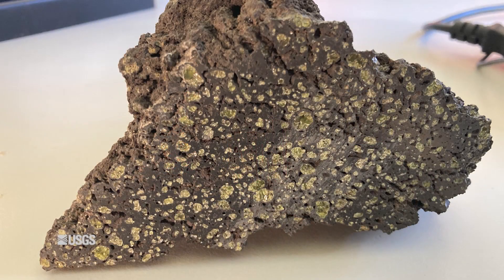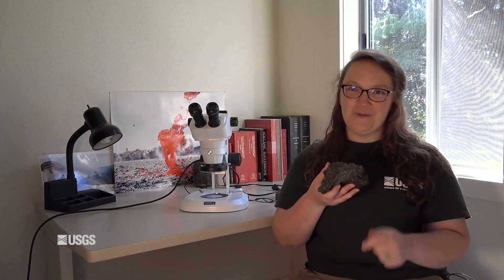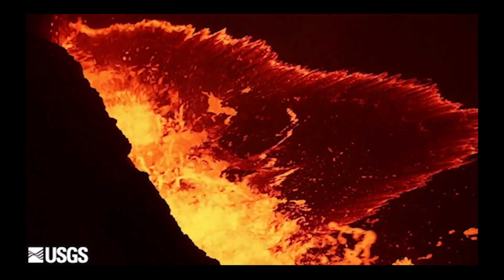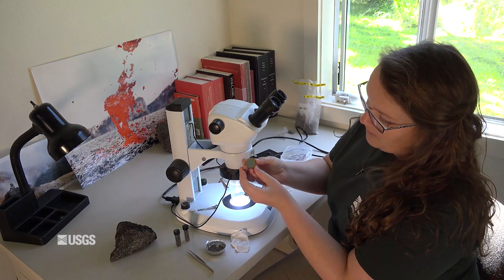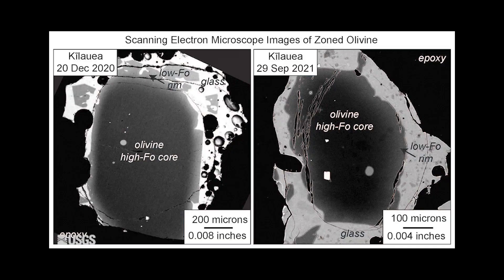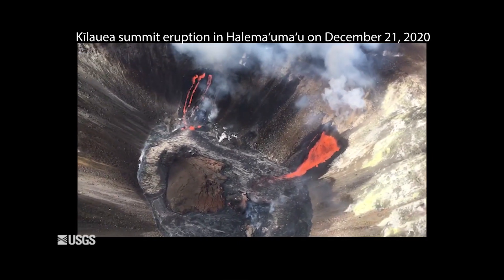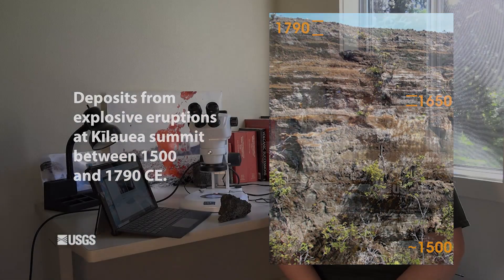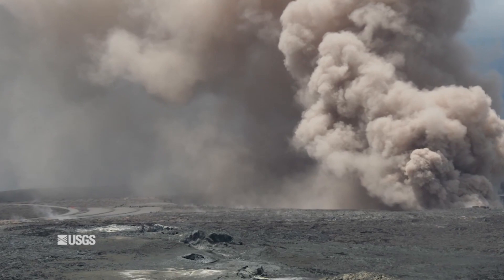Volcano Awareness Month 2022 Short Feature — The olivine time capsule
Olivine—the green mineral found in Hawaiian lavas—and its chemistry can tell us a lot about how, when, and where magmas move inside volcanoes before they erupt. Join Hawaiian Volcano Observatory geologist Kendra J. Lynn as she explains what elements make up this special mineral, how we measure it, and how we “read” the olivine crystals to learn about magma histories. We’ll explore how olivine crystals from the Keanakāko‘i Tephra have helped us better understand Kīlauea’s explosive eruptive past.

Volcano Awareness Month is spearheaded by the USGS–Hawaiian Volcano Observatory, in cooperation with Hawai‘i Volcanoes National Park, Hawaii County Civil Defense Agency, and the University of Hawai‘i at Hilo, and provides informative and engaging public programs about the science and hazards of Hawaiian volcanoes. Photo caption: (L) Green olivine crystals in lava from Mauna Loa’s 1868 eruption. (R) Microscope image of a single olivine crystal extracted from tephra at Kīlauea. This crystal is about 1 mm (less than 1/16 of an inch) tall (USGS photos).